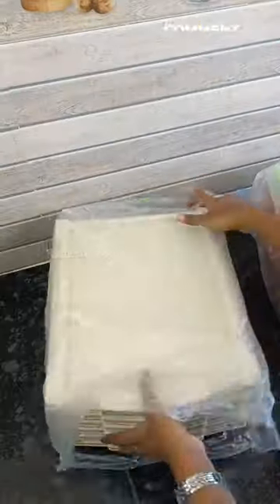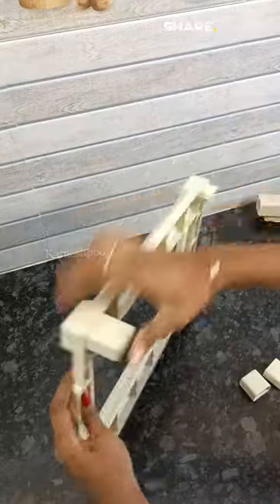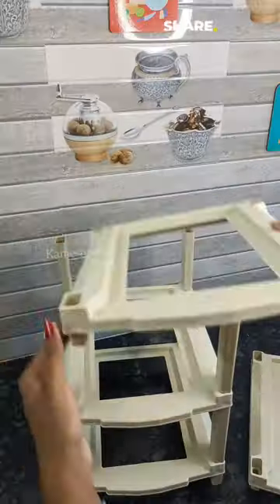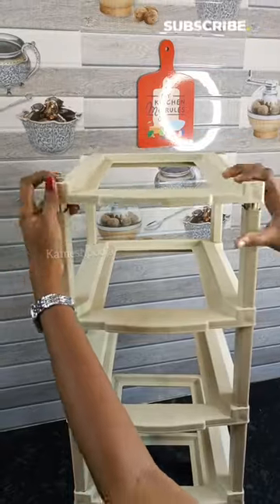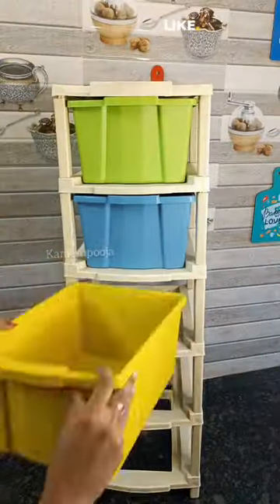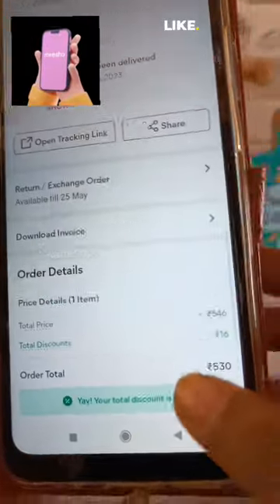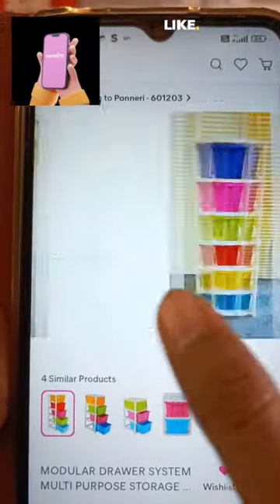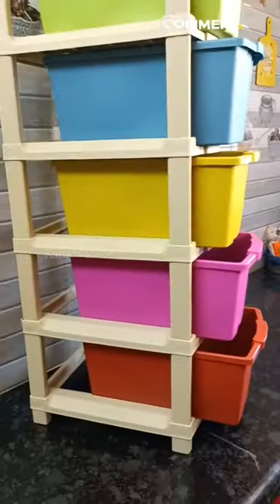🤫Meesho Haul/ Multipurpose Drawer Unboxing📦 Video🤳 watch Till End😯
Best Multipurpose Oraganizer Modular Drawer Set

Code S-9699564